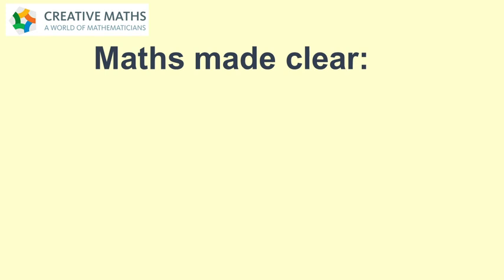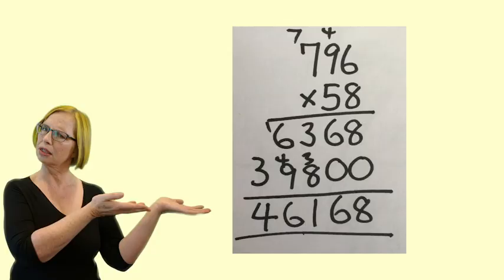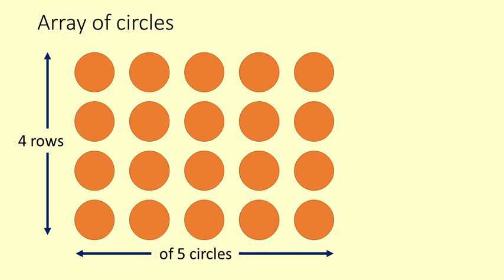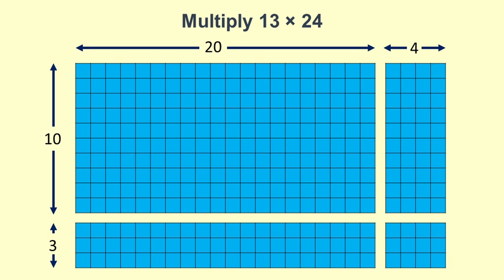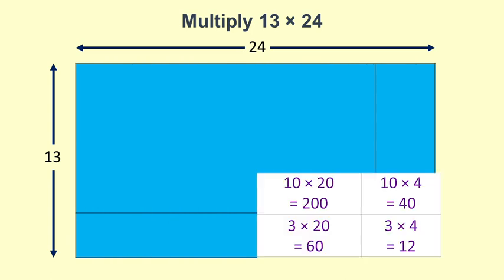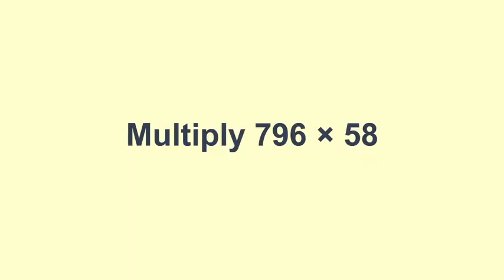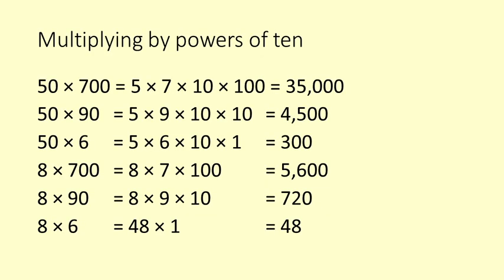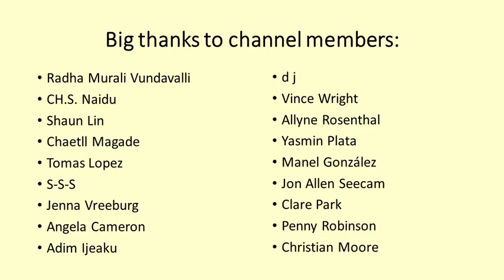The area model of multiplication - Maths made really clear for parents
In many countries children are being taught long multiplication using the area model or box method. This helps with understanding. But parents do not understand it and find it long and confusing.
In this video Dr Nic explains why the area model is used, how it works and how it relates to the standard algorithm that many parents are used to.

There will be links here to videos about place value and multiplying by powers of ten.